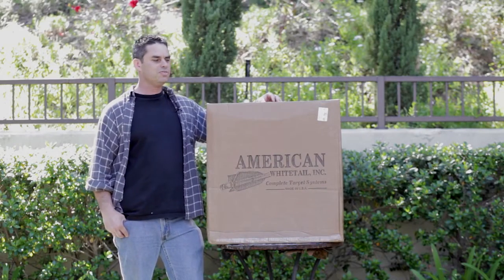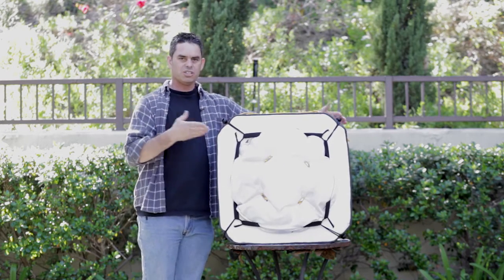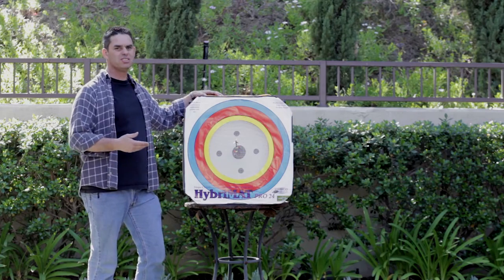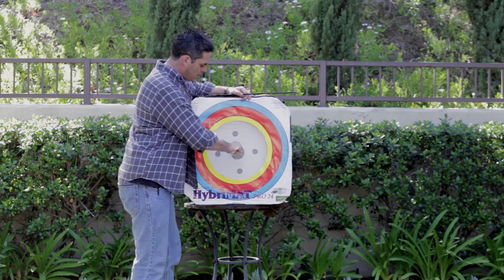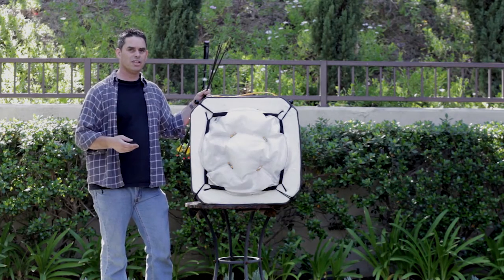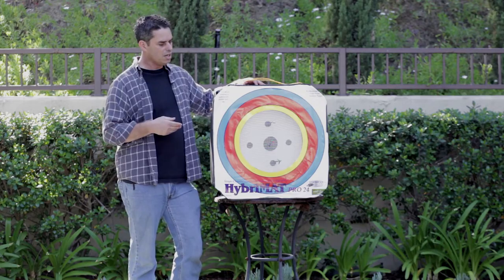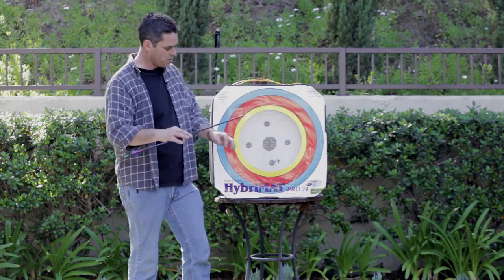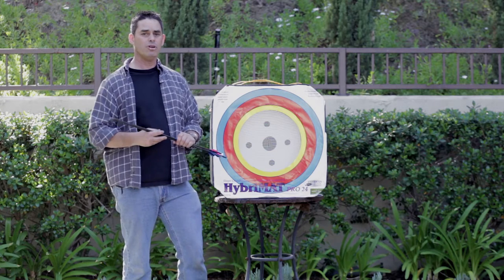American Whitetail - Archery Targets - The HybriMAT Pro 24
I recently received a HybriMAT Pro 24" archery target, from Ralph Harris at American Whitetail and put together this short video.  The target is amazingly light, yet should provide a good resting place for many thousands of arrows.